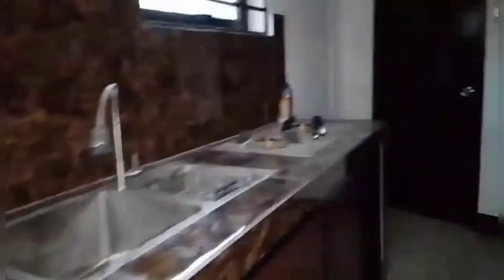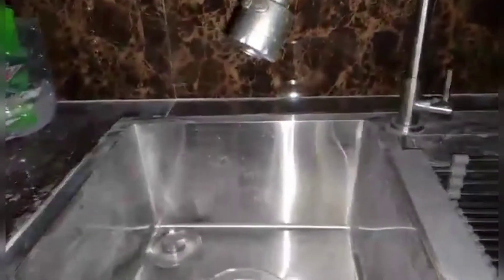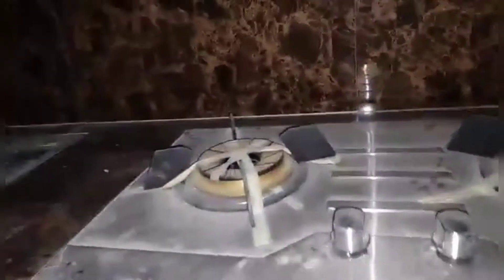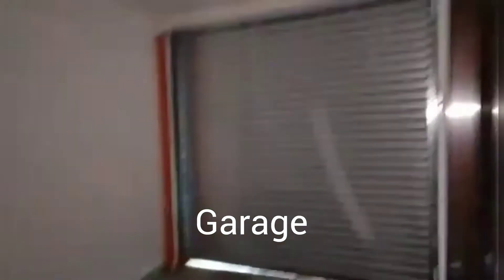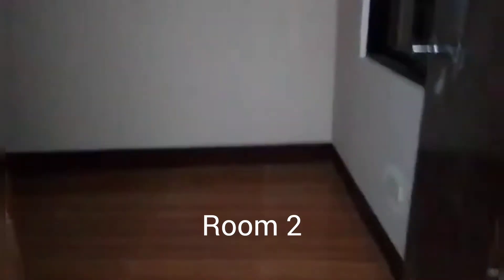My House Update - Part 4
It feels good to see having your own home as a result of the hardships of working in a foreign country. it's almost done now, and need to buy some stuffs for my new house.

Shout out and thank you to Bredj Vlog for the photos and videos.